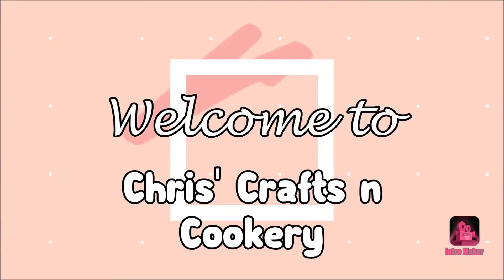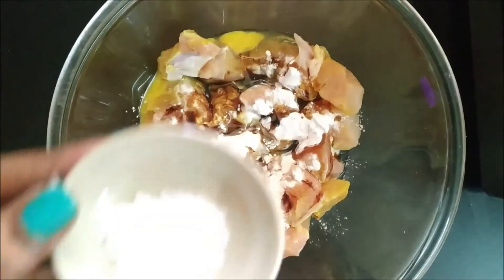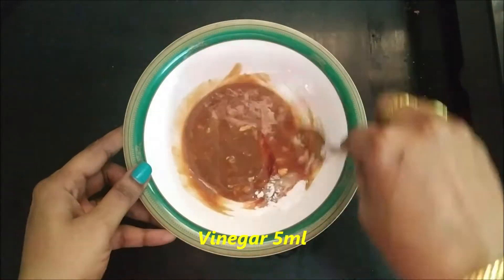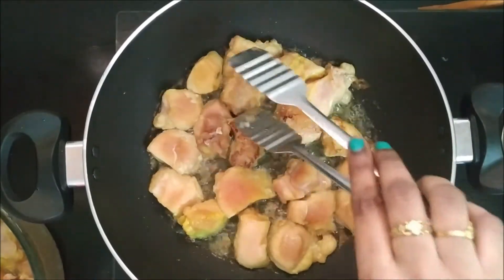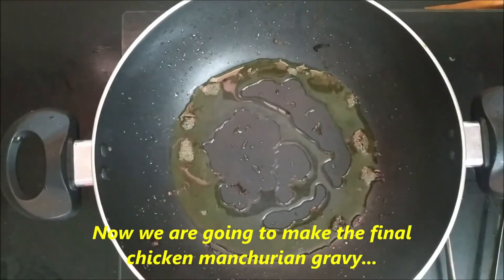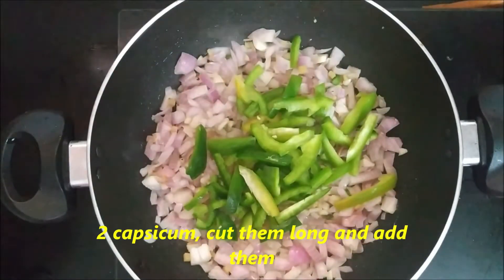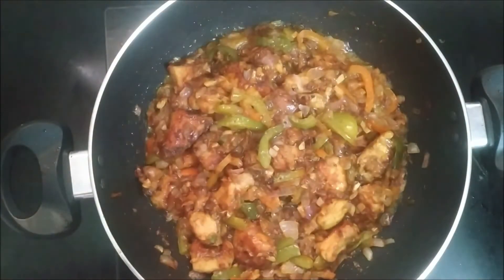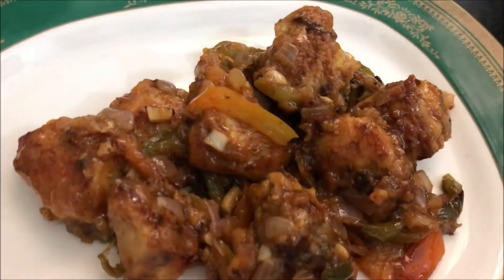Sweet and spicy chicken Manchurian//சுவையான சிக்கன் மஞ்சூரியன் ரெடி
How to make chicken manchurian?
1. Take 1/2 kg boneless chicken, 3 tbsp corn flour, 1 or 2 eggs, 3 tbsp soya sauce, salt to taste. Marinate them and keep aside for an hour.
2. Make the manchurian sauce with 2 to 3 tbsp of tomato sauce,1 tbsp of chilli sauce, 2 tbsp of soya sauce, 2 tbsp of corn flour, 5 ml vinegar, then add little water and mix well.
3. Take a pan, add oil and once heated fry the chicken that we marinated and keep them aside.
4. Use the same pan, add more oil and once it gets heated, add 2" minced ginger, 12 pieces minced garlic, finely chopped 2 to 3 green chillies, spring onions, and 2 big onions finely chopped, 2 capsicum long cut, add a little salt, cover them with a lid and let them cook for just 5 minutes.
5. After 5 minutes, add the manchurian sauce and fried chicken and mix well. Cover them with for lid for another 5 minutes for the chicken to absorb all the sauce.

Now your juicy, sweet and spicy chicken manchurian is ready.